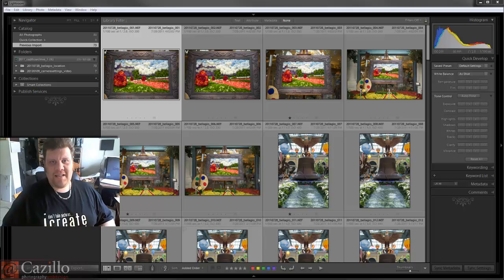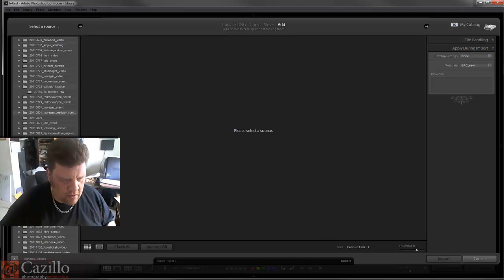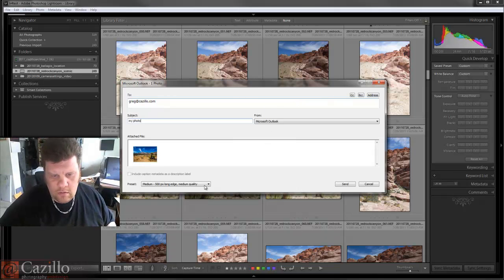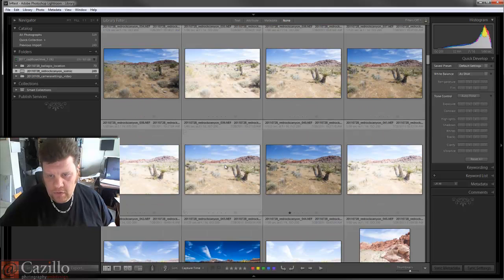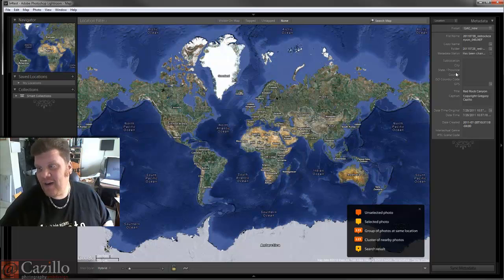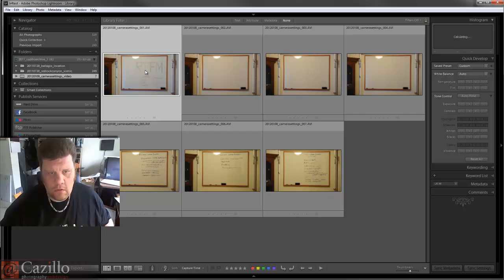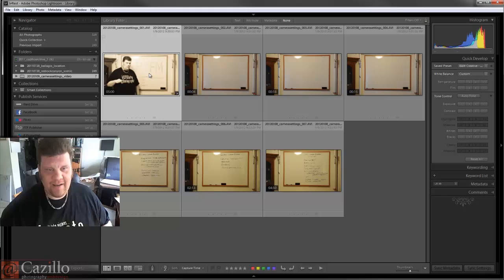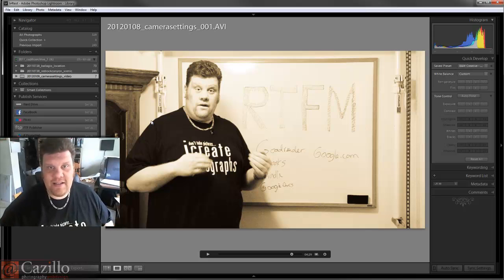Adobe Lightroom 4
Here are my initial reactions to the newly released Adobe Lightroom 4 Beta.  You can download and use it for free until the final version comes out in a few months.  Check out the video!